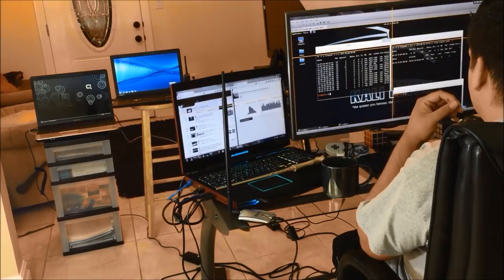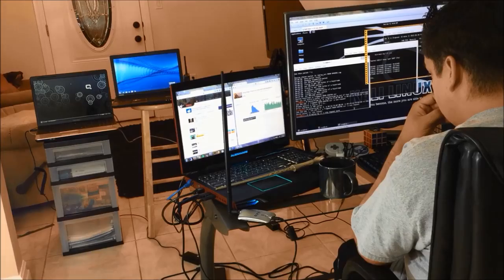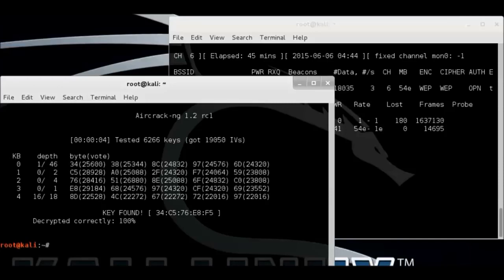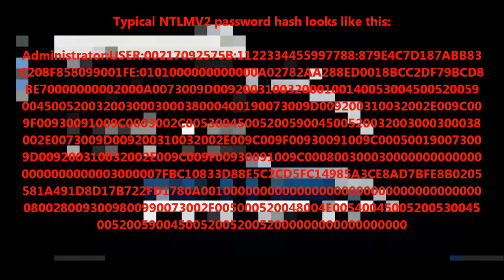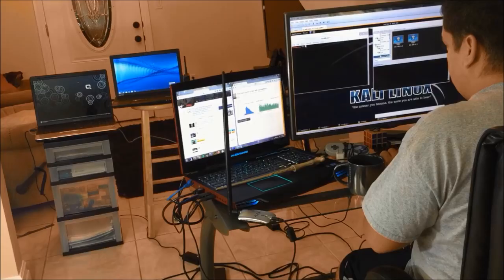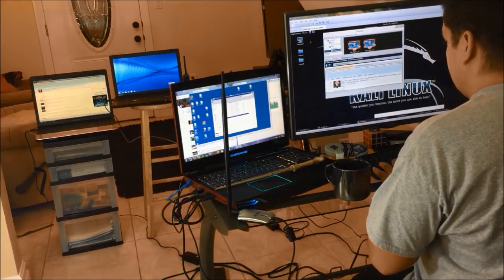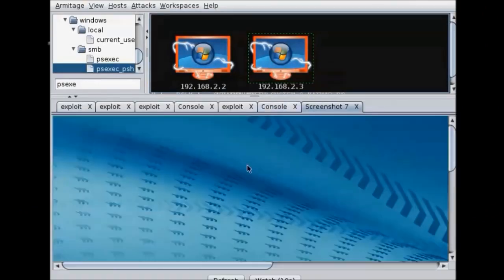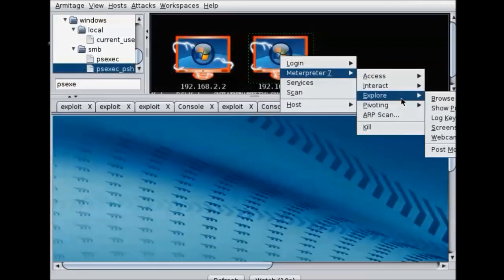Hacking demo(messing with loud neighbors)